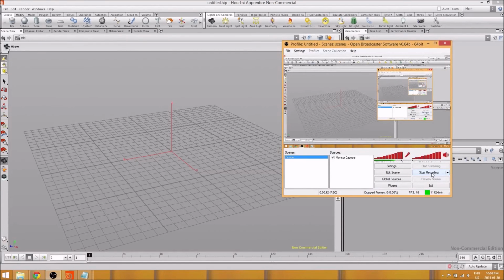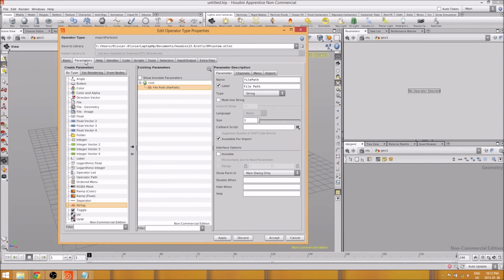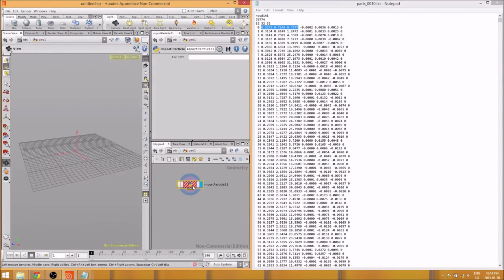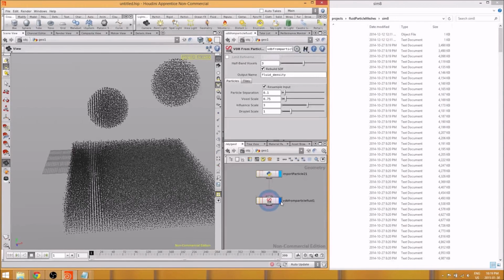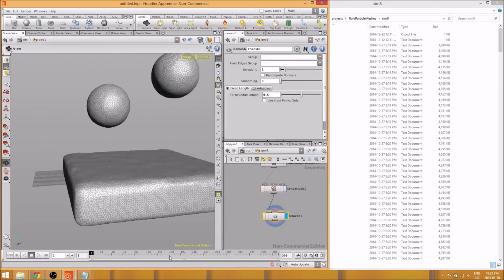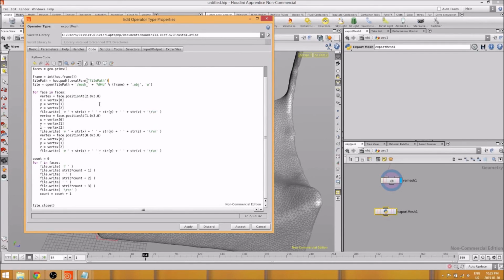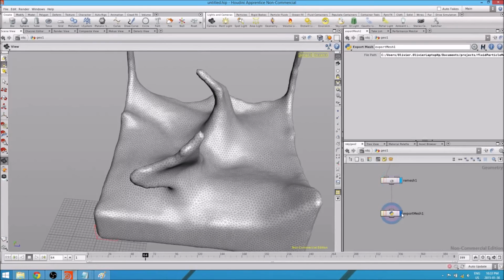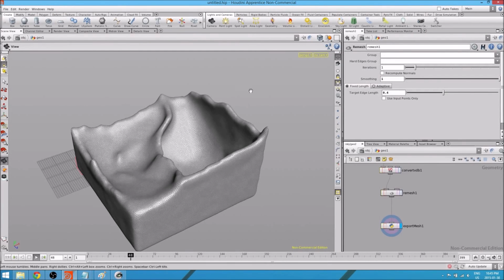Meshing Fluid Particles Through Houdini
Starting with individual frames of a particle fluid simulation generated by an external source, we import the points into Houdini 13 Apprentice (free), create a mesh around the points, and export the mesh. All frames are processed automatically. We show how to customize the import and export nodes to adapt it to any readable and writable format.